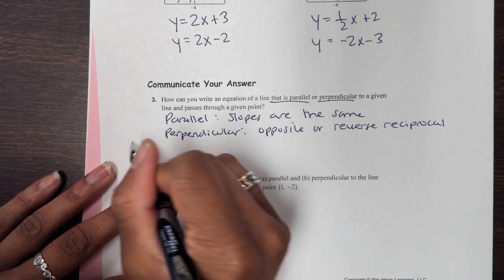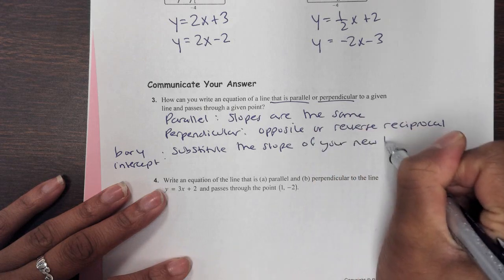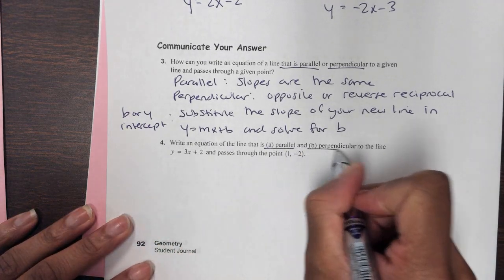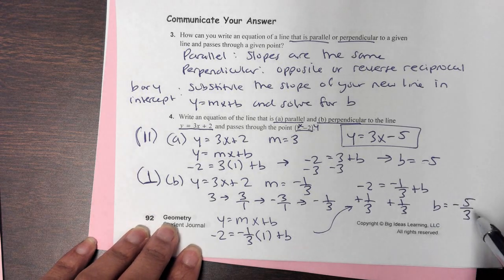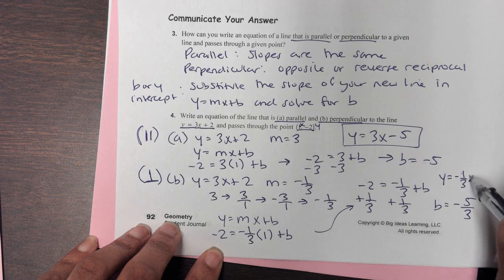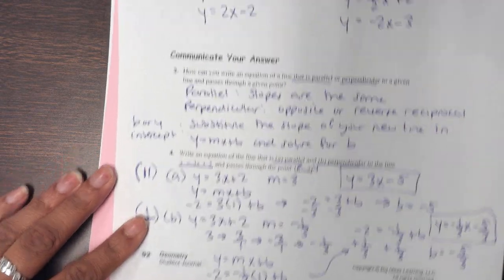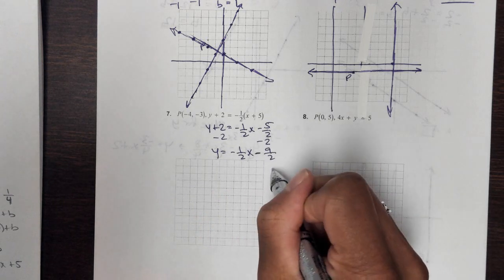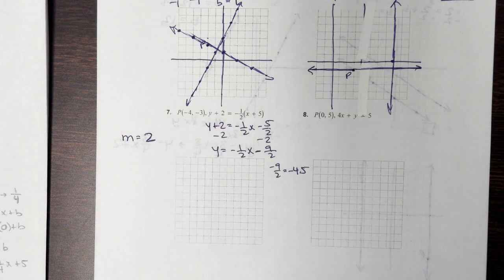3 6 Notes